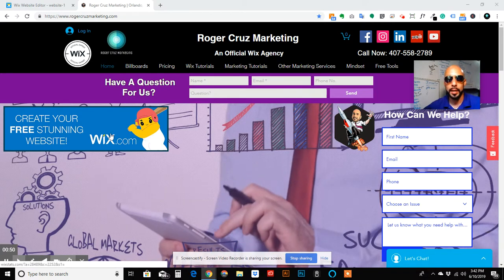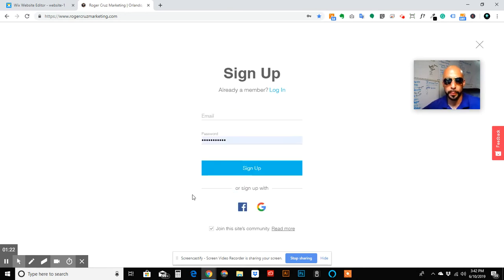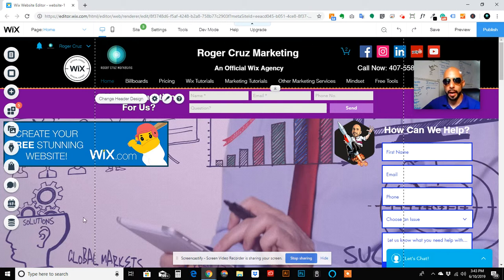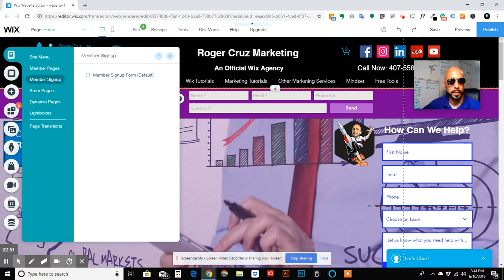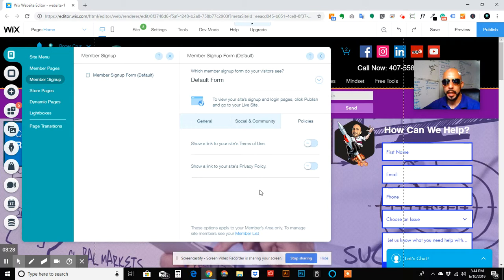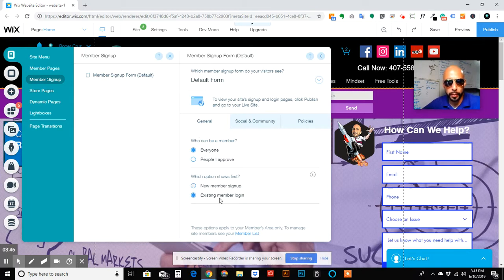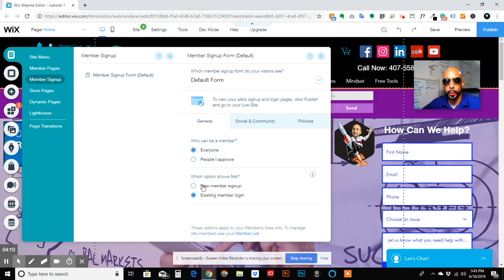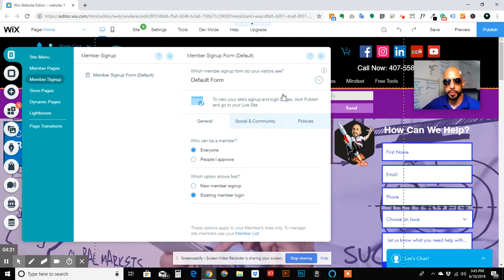Wix Website Member Login - How To Set Member Login Settings So Members Don't Need Approvals to Join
Wix Website Tutorials - Member Login Settings 2019 - How To Set Member Login Settings So Members Don't Need Approvals to Join.

to leave any other Wix related questions. Or just comment here.

I'm growing a collection of Wix tutorials covering basic builds to advanced features and workarounds :)

Cheers,
Roger